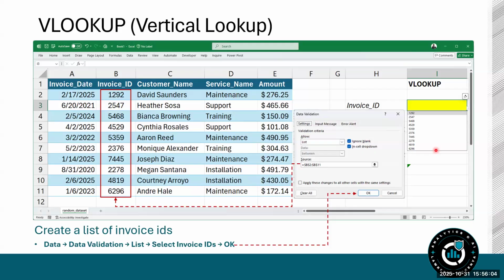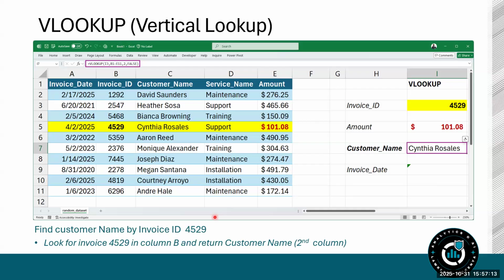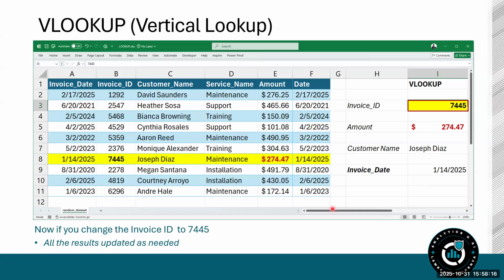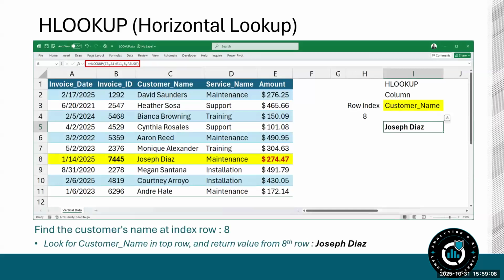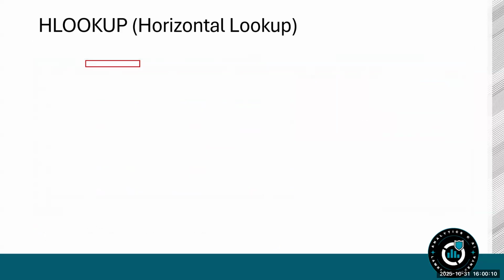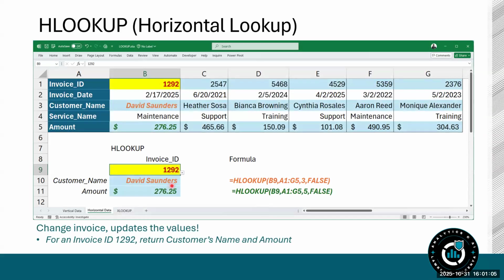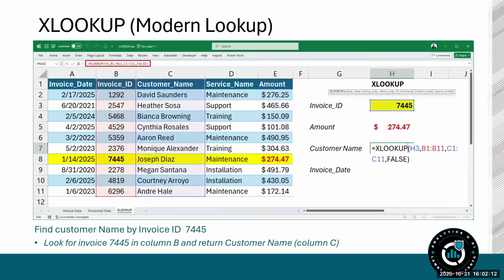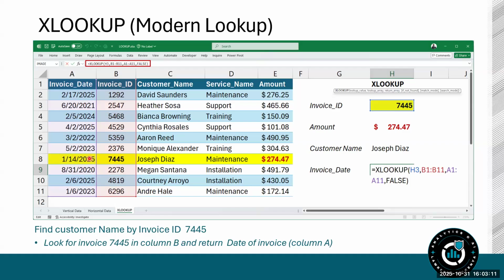Master Excel Lookup Functions in 5 Minutes | VLOOKUP, HLOOKUP & XLOOKUP Explained with Examples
Learn how to use VLOOKUP, HLOOKUP, and XLOOKUP in Excel with simple, real-life examples — all in under 5 minutes.

In this short tutorial, we’ll explore how each lookup function works and when to use them using a Customer Service Transactions dataset.
You’ll see how Excel can automatically find customer names, amounts, and invoice dates — with just one formula.

✅ How to use VLOOKUP to search vertically down a list
✅ How to use HLOOKUP to search horizontally across rows
✅ How to use XLOOKUP as a modern, all-in-one lookup tool
✅ How dropdown lists and lookups can make your Excel sheets dynamic and automated

Perfect For
Students learning Advanced Excel
Data analysts and business professionals
Anyone looking to simplify reporting and data lookup tasks